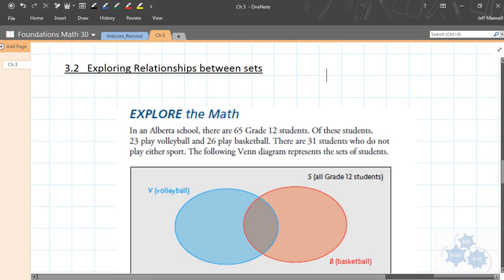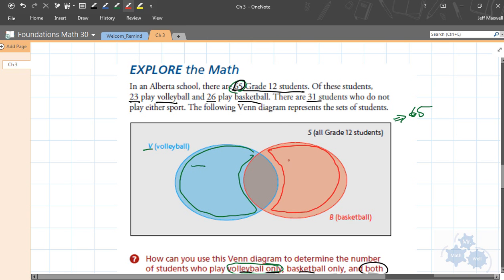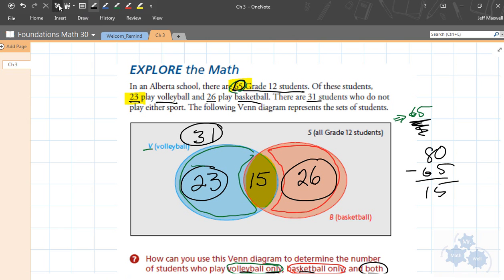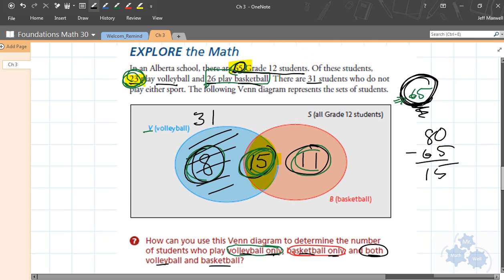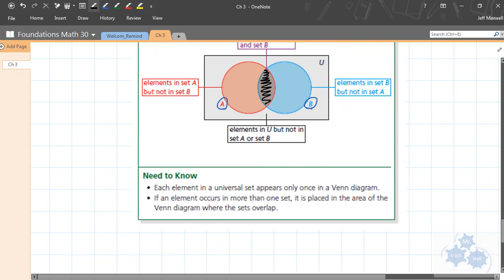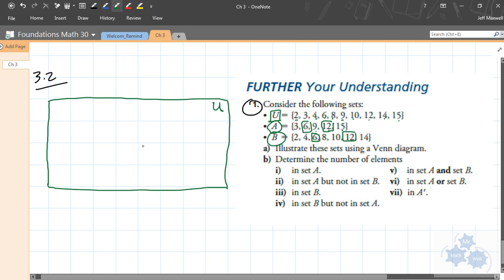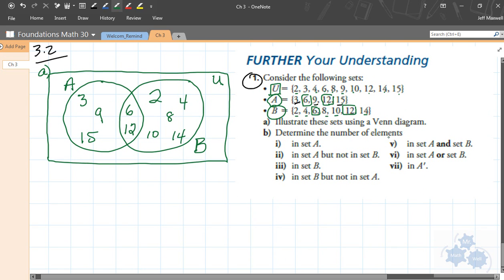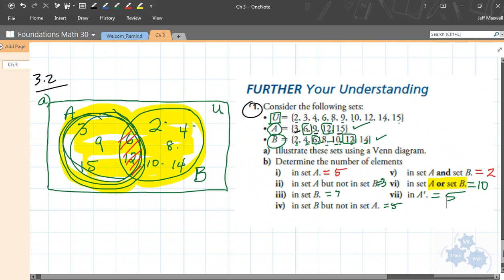FM 30 3.2 Relationships between Sets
We study the regions of Venn diagrams and how to create Venn diagrams.